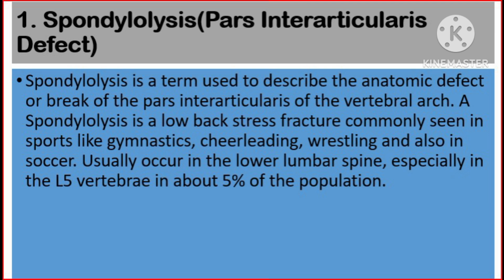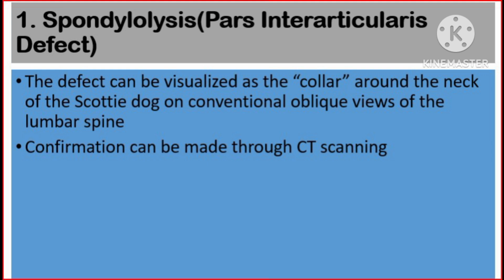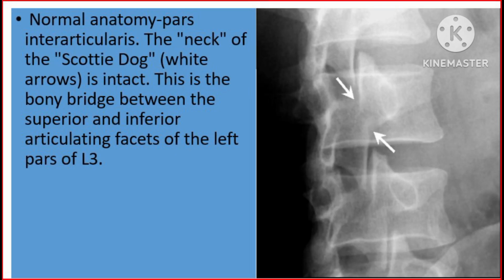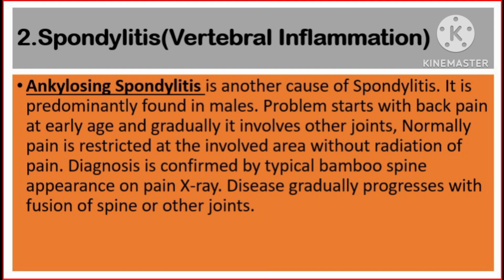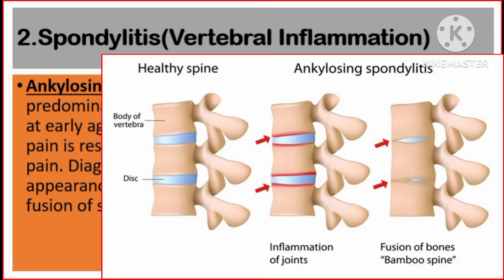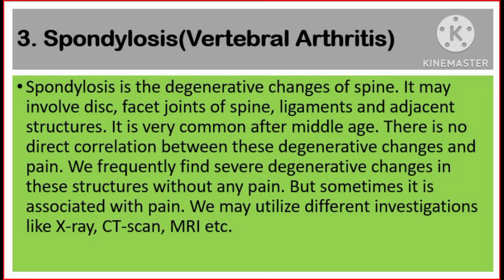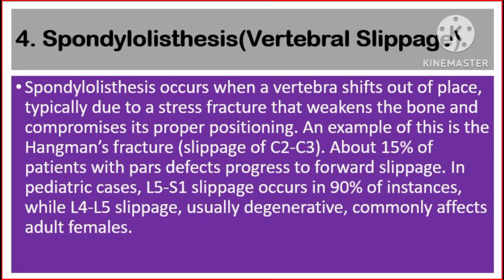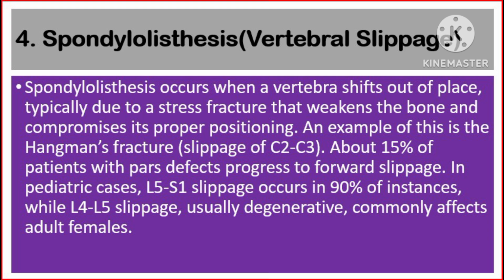4 Spondy's of Spine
In this video, we break down the key differences between these commonly confused spinal conditions:

1️⃣ Spondylosis – Degenerative changes in the spine, including wear and tear on discs, vertebrae, and joints.
2️⃣ Spondylitis – Inflammatory conditions, such as ankylosing spondylitis, that can lead to pain, stiffness, and fusion of the spine.
3️⃣ Spondylolysis – A stress fracture or defect in the pars interarticularis, often seen in young athletes.
4️⃣ Spondylolisthesis – Forward slippage of one vertebra over the one below it, causing instability and potential nerve compression.

💡 What You'll Learn in This Video:

The causes, symptoms, and imaging findings for each "spondy."
How they differ in terms of diagnosis and treatment.
Tips for managing pain and improving spine health.
🔍 Whether you're a healthcare professional, a student, or someone dealing with back pain, this video is packed with valuable insights to help you understand these spinal conditions better!

📌 Have questions or want us to cover a specific topic? Drop them in the comments below!